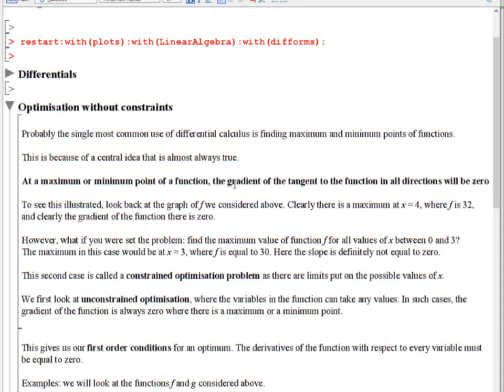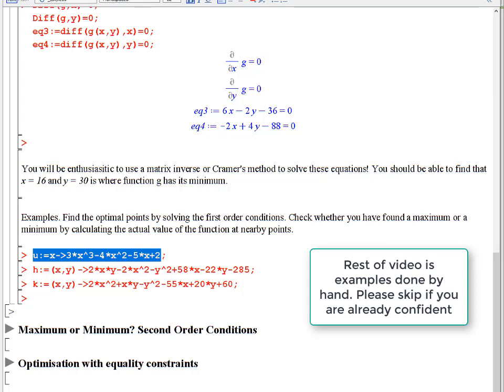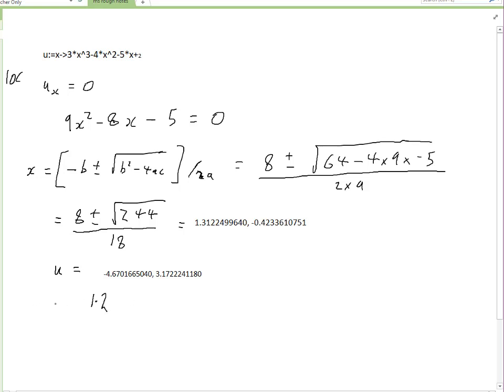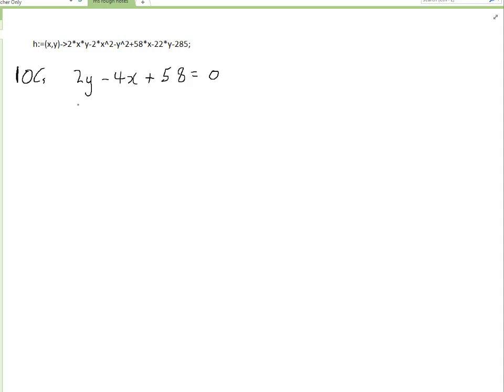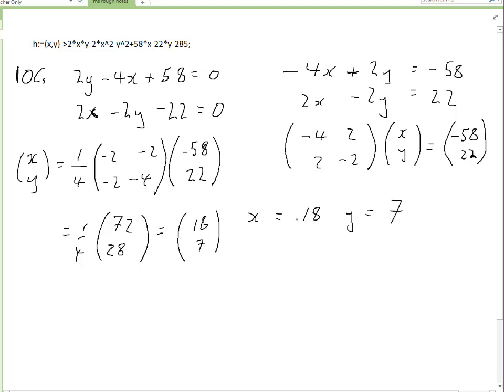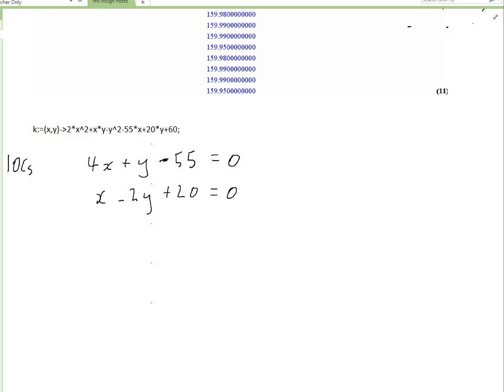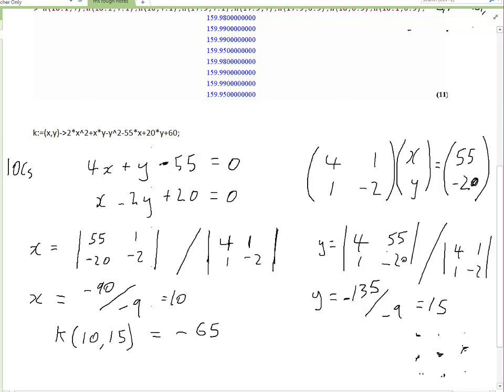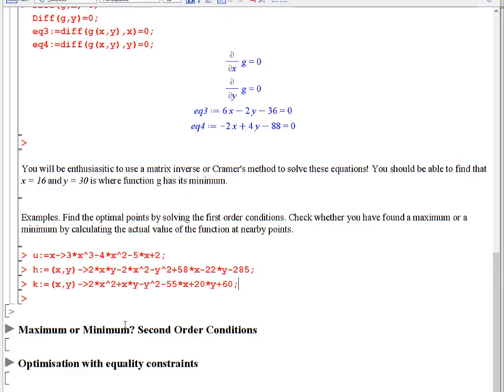ms lecture 5 part 5